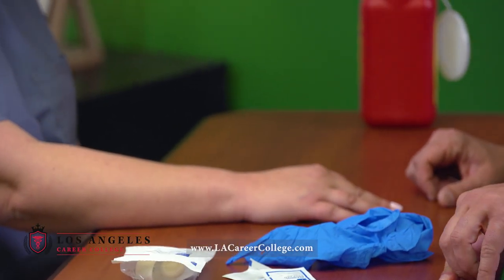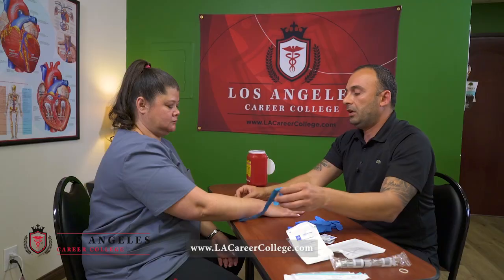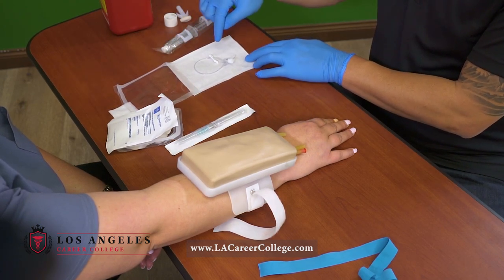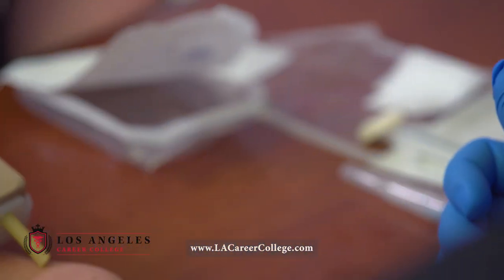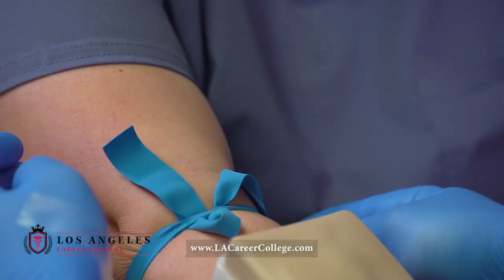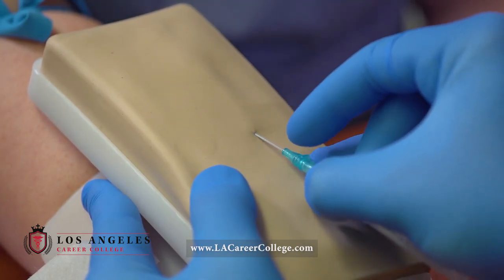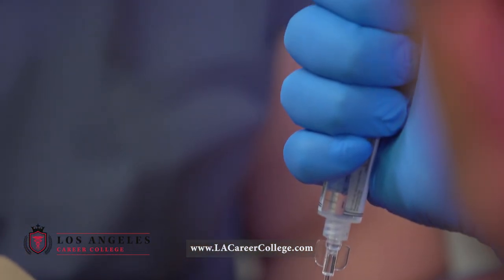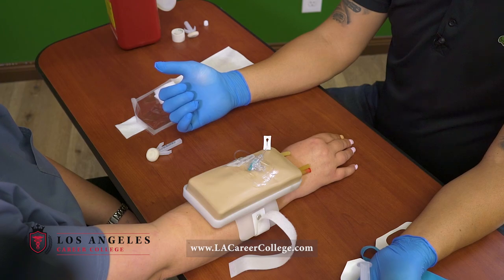LACC | IV Skill | Starting IV | Intravenous